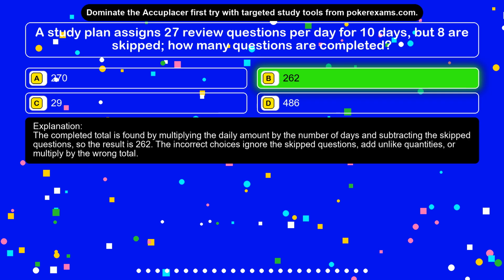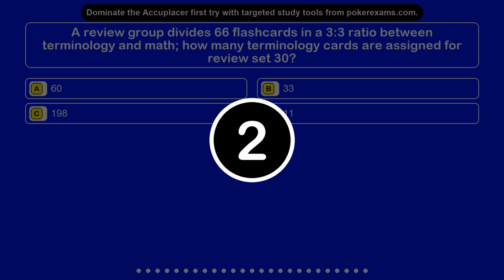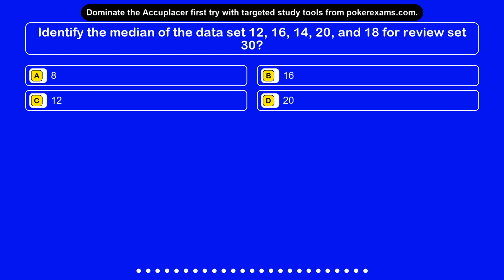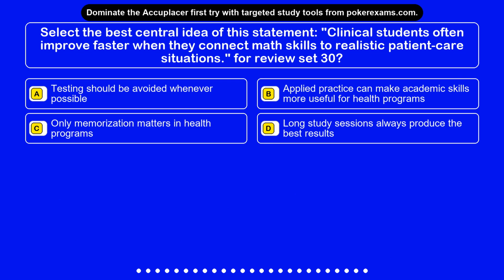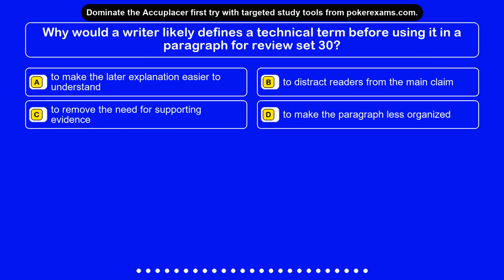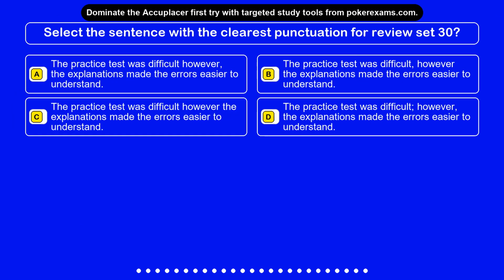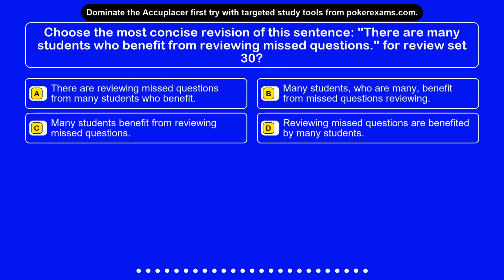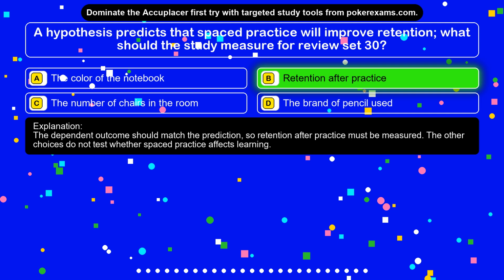ACCUPLACER Health Professions Exam Review